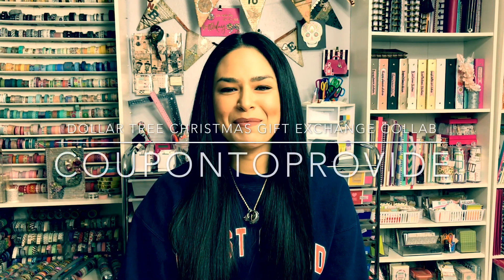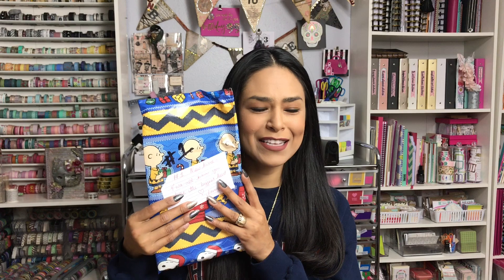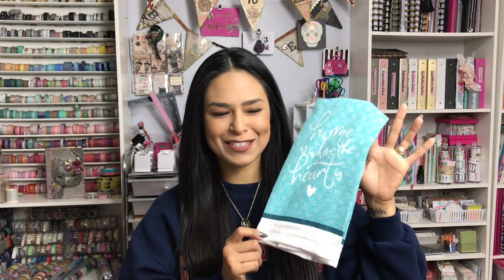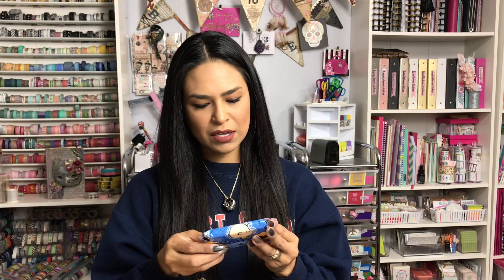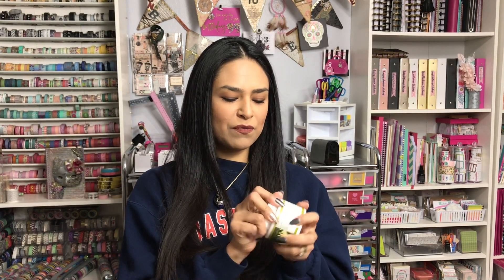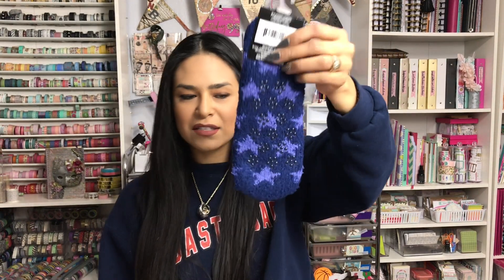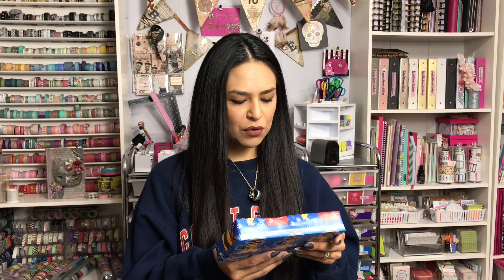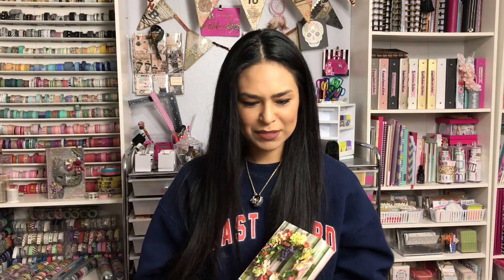Dollar Tree Christmas Exchange Collab 2018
Get Organized On A Budget INSPIRATION and IDEAS!

Planner Inspiration!!!

NEED MORE??? Keep Going...

If you have any video requests, feel free to mention them! I love doing videos for you guys that you WANT to see.

I also include several Dollar Store Hauls along with budget friendly D.I.Y projects!